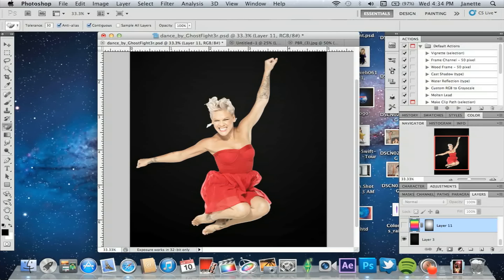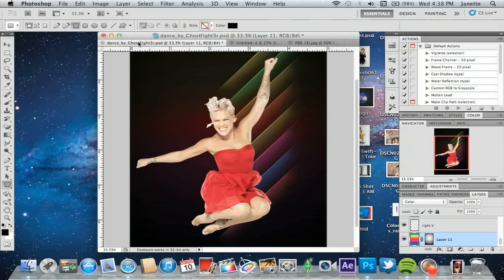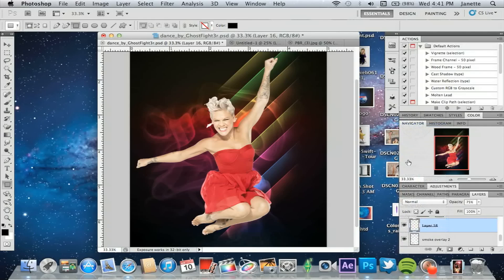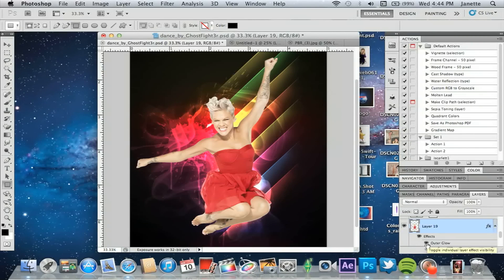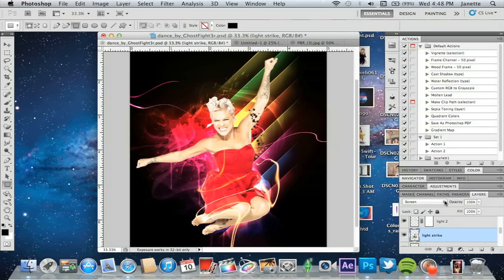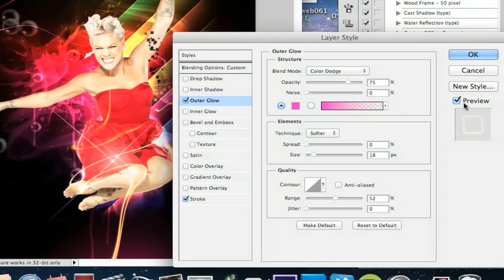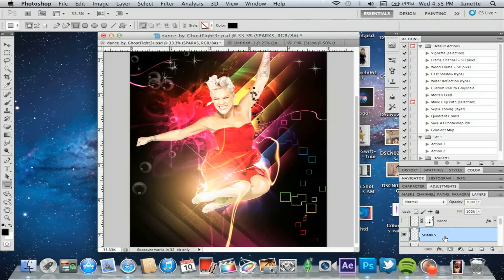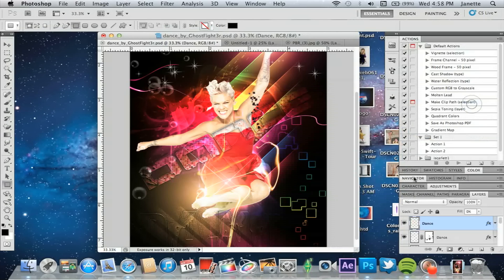glitter girl lighting effect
in this fab tutorial i will be showing you how to create a great rainbow glitter lighting effect. i know the video is a bit on the long side but trust me the outcome is amazing.